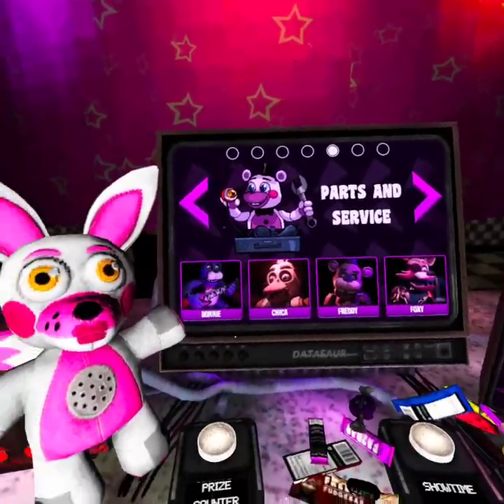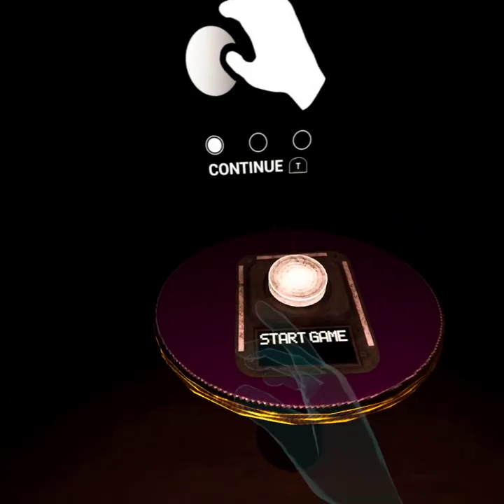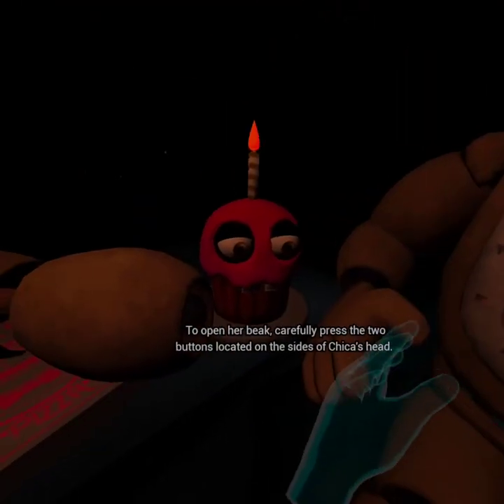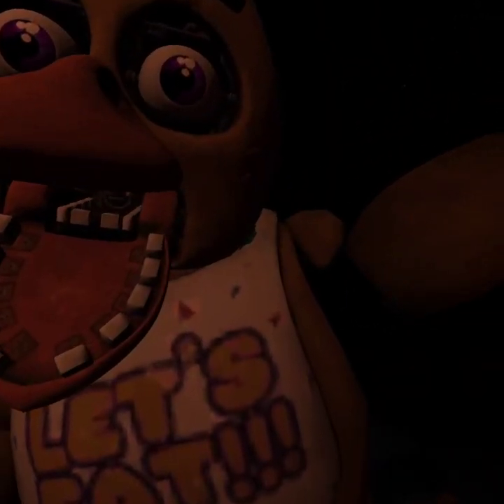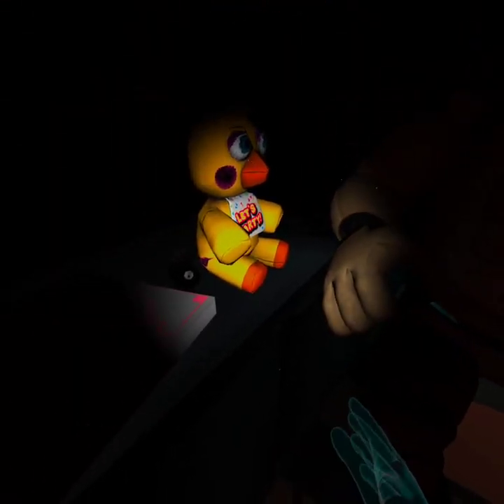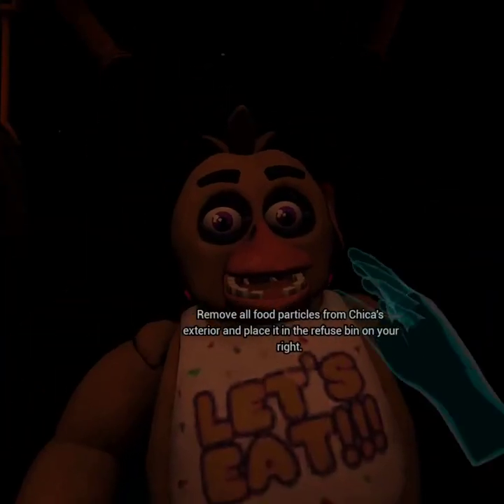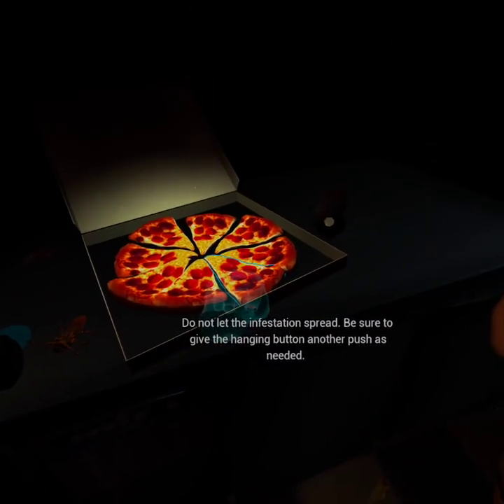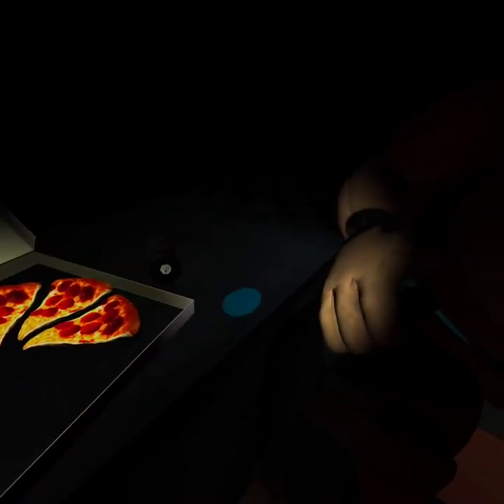Why Cupcake | FNAF VR Help Wanted #2 (Meta Quest 2)